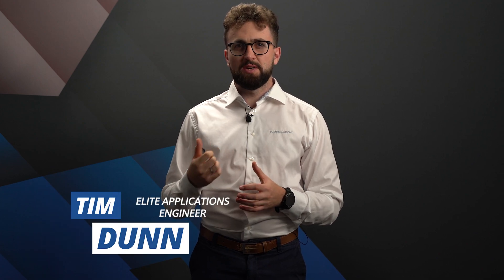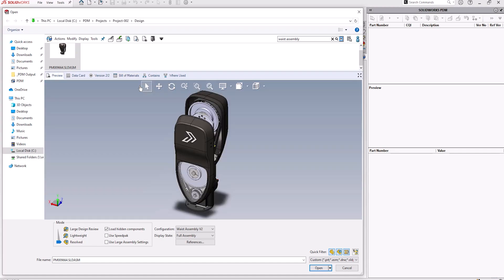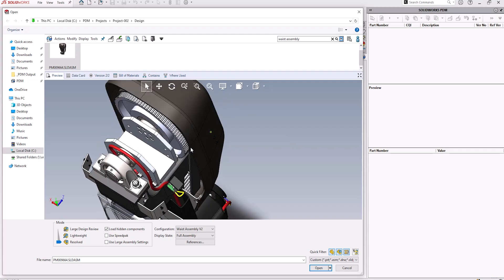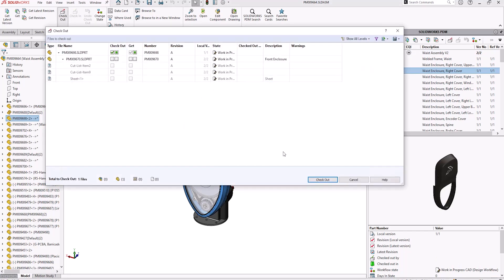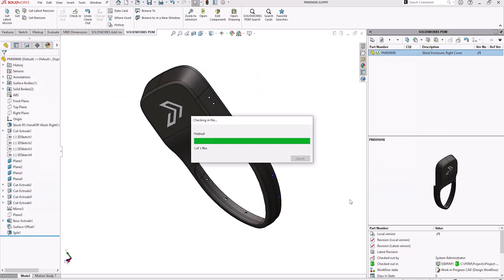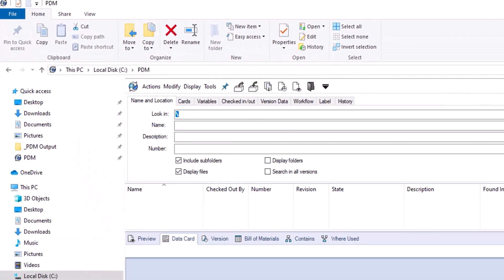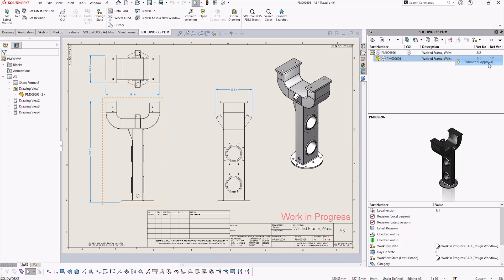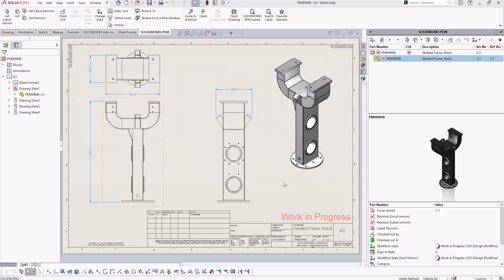What can you do with SOLIDWORKS PDM Standard?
In this video, learn how SOLIDWORKS PDM Standard revolutionizes design file management by providing secure, centralized storage for CAD data. This solution automates manual processes, boosts productivity, and helps design teams avoid common issues like file corruption and human error. With powerful features like automated revision control, user access permissions, and a streamlined approval workflow, SOLIDWORKS PDM Standard ensures accurate, efficient collaboration. Whether you are part of a small team or a larger organization, discover how this tool can eliminate unproductive engineering time and improve your overall design process.